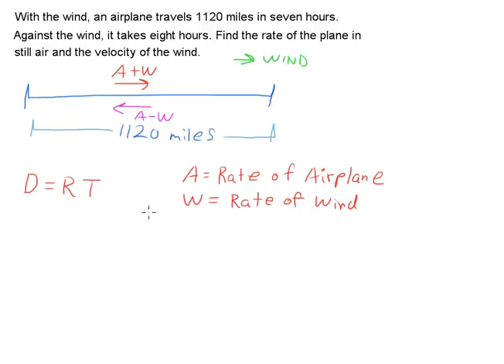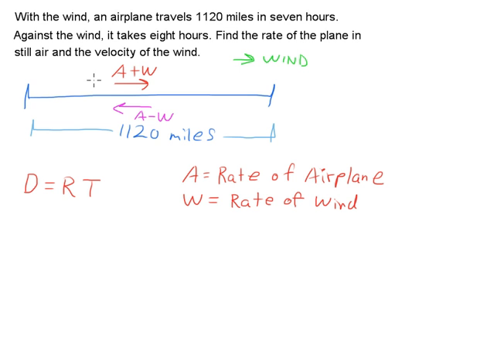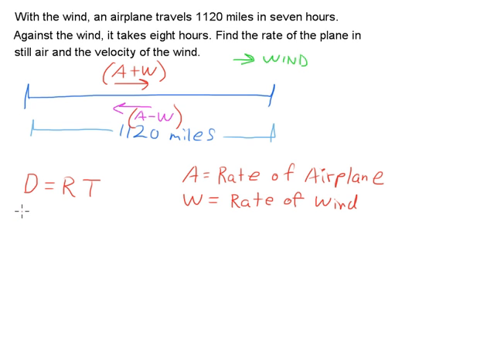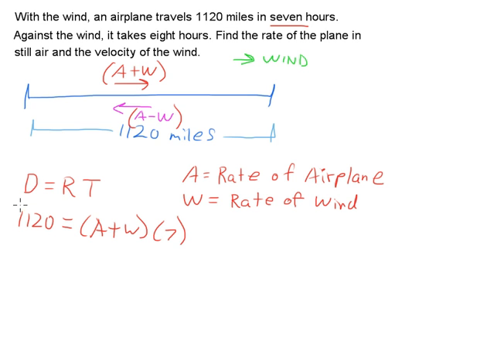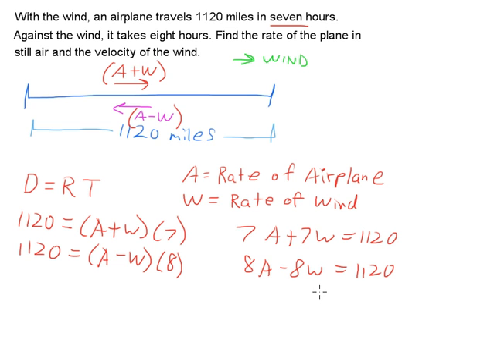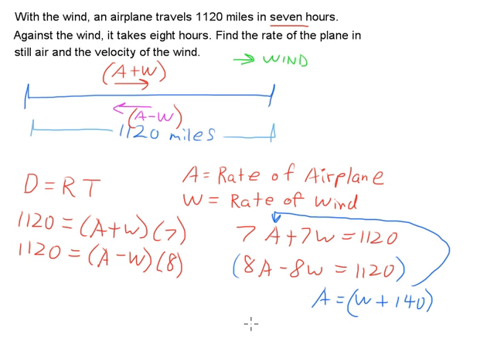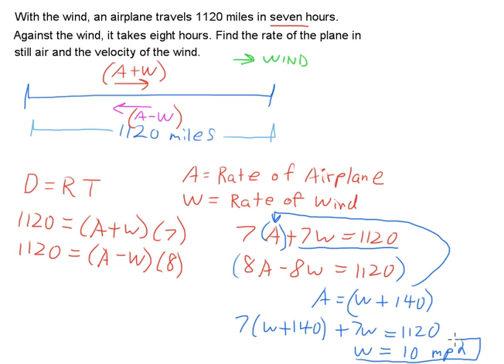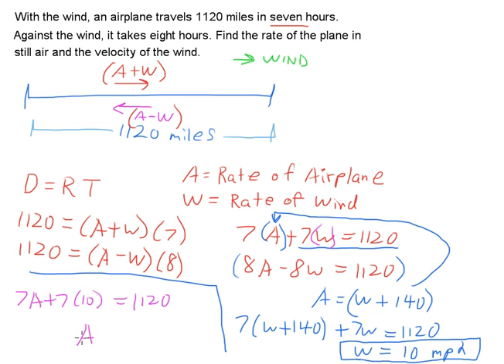Distance rate time problem with wind speed